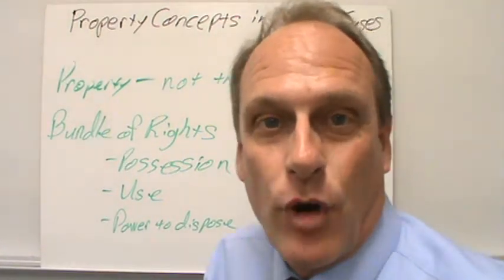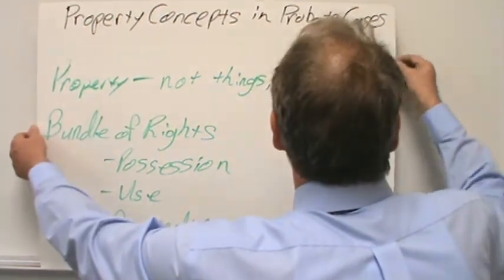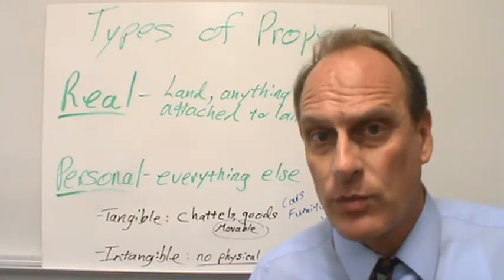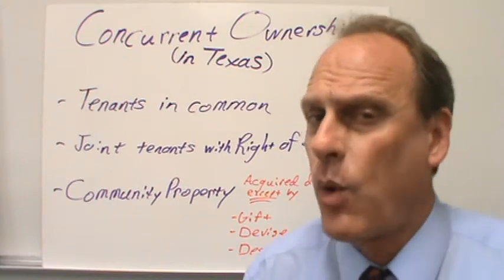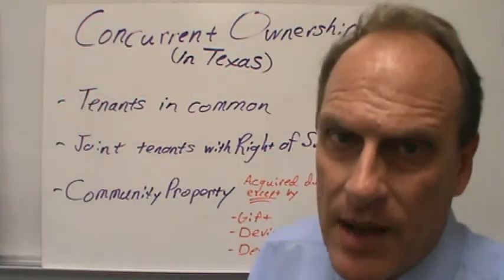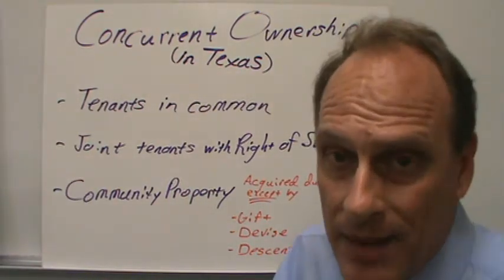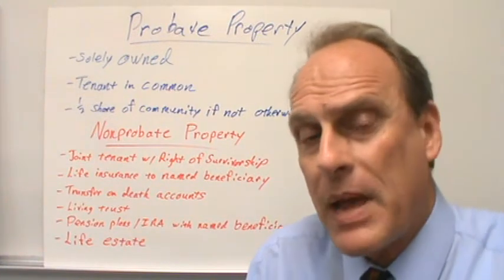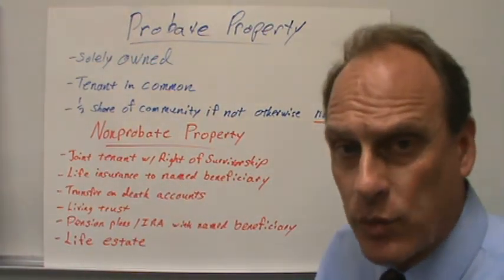Property Concepts in Probate Cases